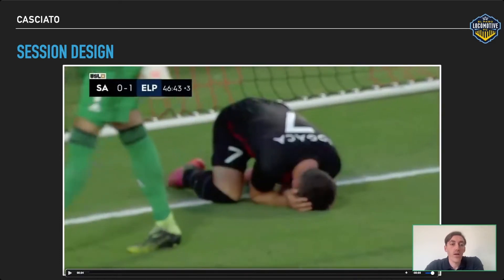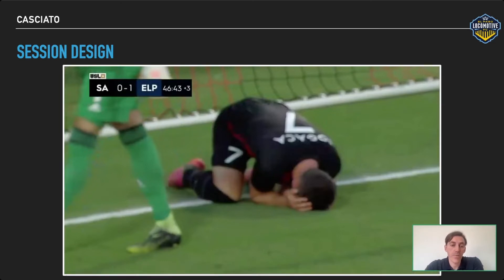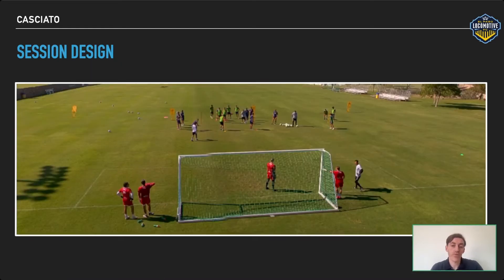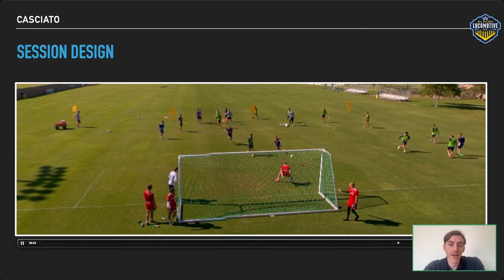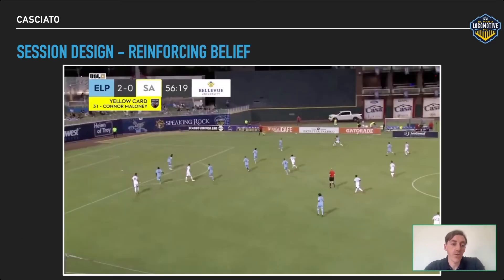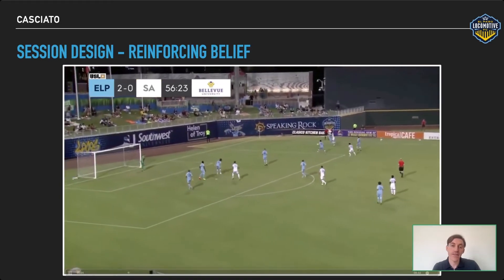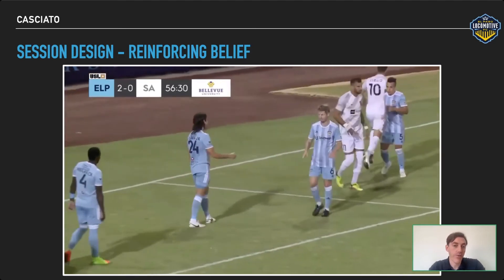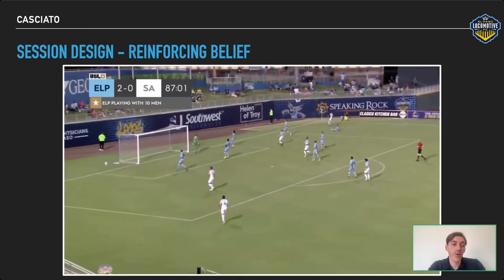Soccer Coaching Drill: Defending crosses in the box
Find out more and have your own digital assistant coach

General Information:
Min Players: 8
Max Players: 22
Duration: 20 min

Activity Flow
What is the flow and rules of the activity from start to end?
1. a ball is played to the winger on the outside. He takes the ball towards the goal and plays a sharp and flat cross into the penalty area, trying to address the striker
2. two defenders start from the same position as the attacker and enter the box at high speed.
3. the defenders try to clear the ball out of the goal-threatening area and not allow a goal to be scored

Organization
1. a mark for the height from which the defenders and the attacker will start
2. a goal with a goalkeeper
3. divide players into attackers, wingers and defenders

Coaching Points
1. keep an eye on the ball and the opponent
2. the back defender coaches the front defender
3. clear the cross correctly (do not clear into the middle)

Variations
1. two attackers play against two defenders
2. the cross can be played from both sides (always alternating)